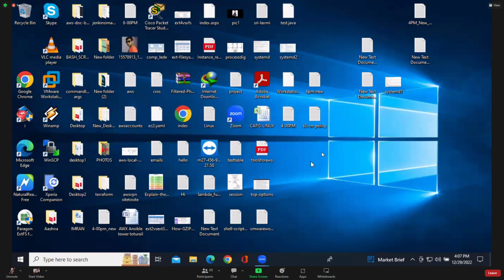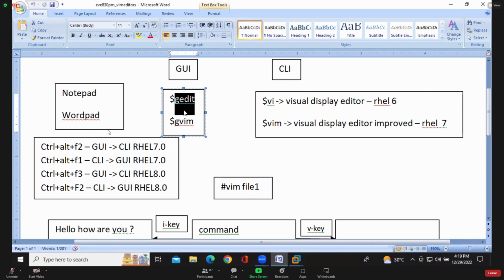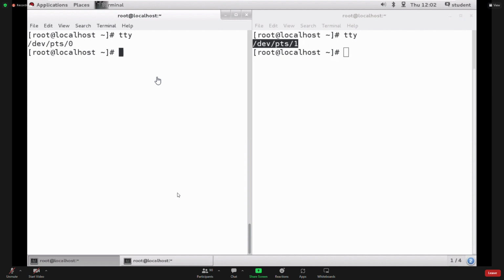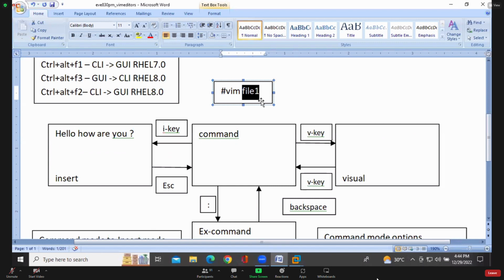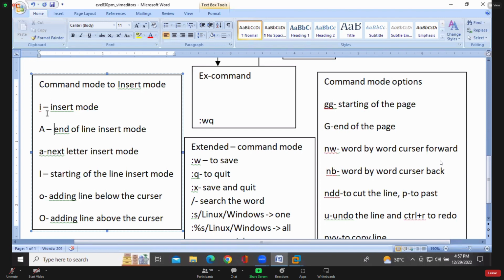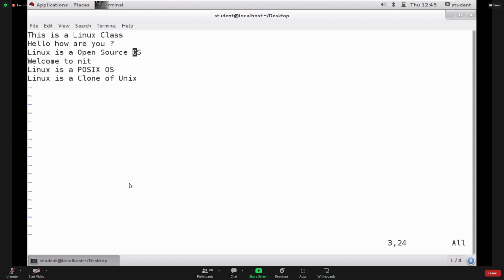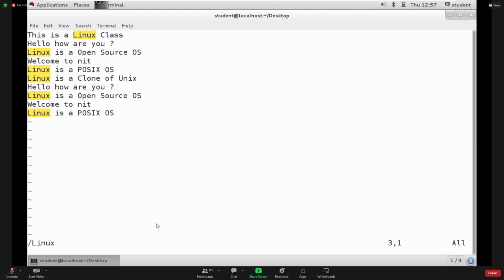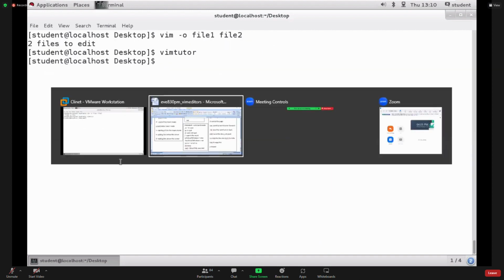Zoom Meeting 2022 12 29 16 05 53